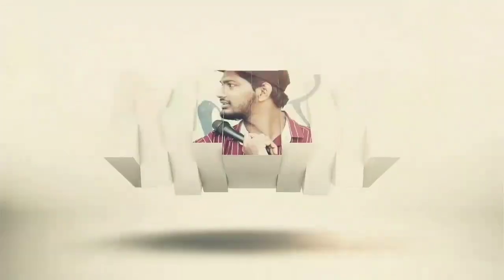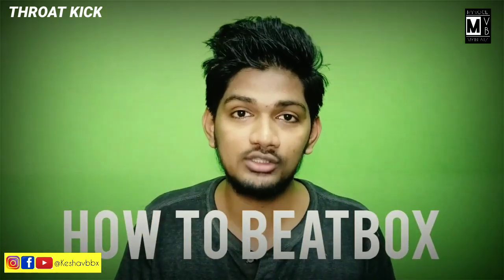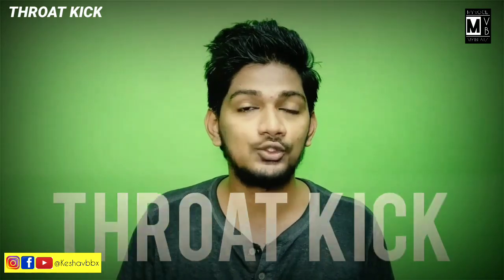THROAT KICK Beatbox Tutorial in Tamil (2020) | Keshav Bbx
My complete guide to Beatbox Tutorial (in Tamil). This video will show you EXACTLY how to Beatbox the “ THROAT KICK ” sound.

⏱️VIDEO BREAKAGE⏱️
Click this time stamps to get into these contents
00:00 - Intro
00:30 - How does Throat Kick sounds like?
00:53 - First Step
01:06 - Throat Kick technique demonstration
02:09 - Overall Summary
02:25 - Throat Kick Beat Pattern
02:41 - How many day does it takes for this?
03:24 - Share, Support & Subscribe
03:59 - Outro

🌈THIS VIDEO: THROAT KICK Beatbox Tutorial in Tamil (2020) | Keshav Bbx

HEY YOU CAN WATCH MY UPLOADED VIDEOS UPTO ♥ * 720p *

How to Beatbox for beginners || How to Beatbox tutorial || How to beatbox fast || How to Beatbox easy || How to Beatbox step by step. If you are searching for these terms in YouTube, then kudos to all. You have found the right YouTube Channel to learn and talk Beatbox in 2020.

I always read and reply to comments. Your feedback is welcomed and valued.

Happy Beatboxing!